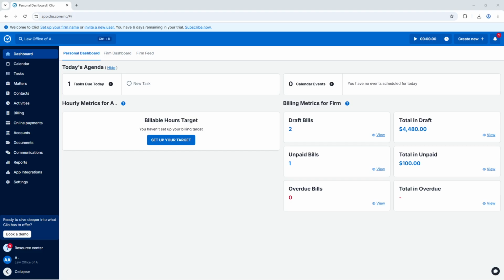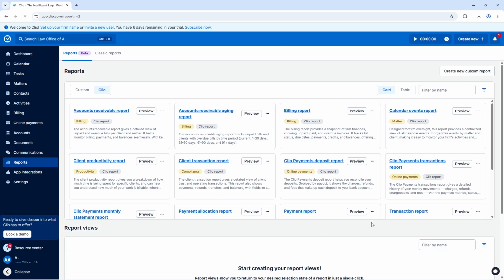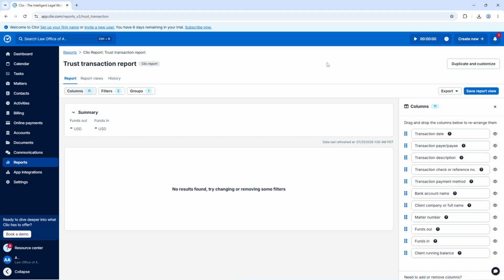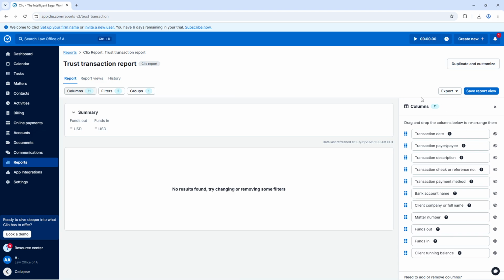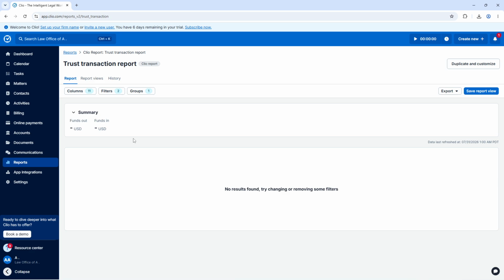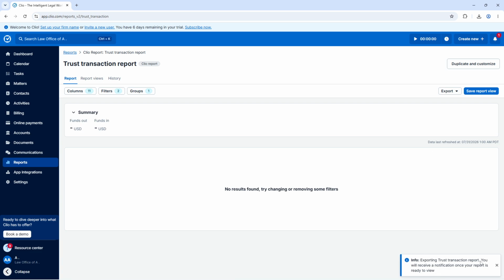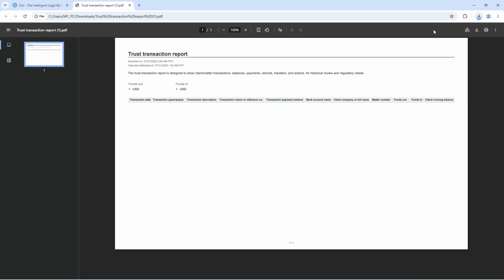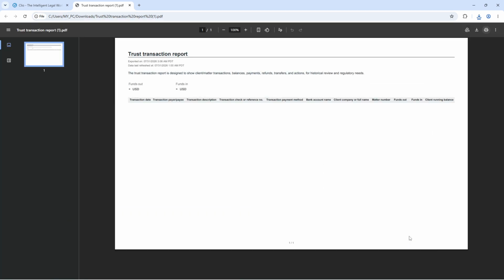How to Print a Trust Account Statement in Clio Manage [2026 Easy Tutorial]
In today's video, I'll show you how to print a trust account statement in Clio Manage step by step. Whether you're reviewing trust account activity, preparing records for clients, or maintaining compliance with accounting requirements, this guide will help you print a trust account statement in Clio Manage.

You'll learn how to access trust accounting, locate the appropriate trust account statement, customize report options, generate the statement, and print or save it for your records.